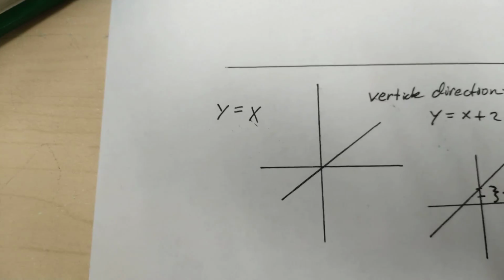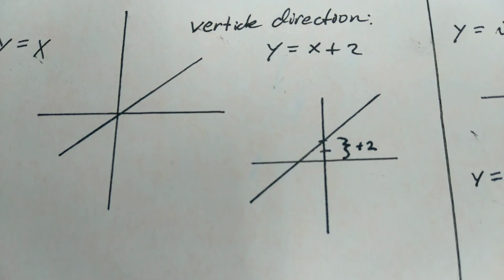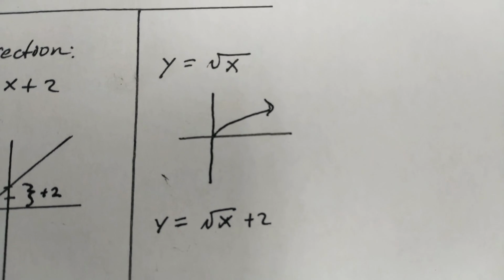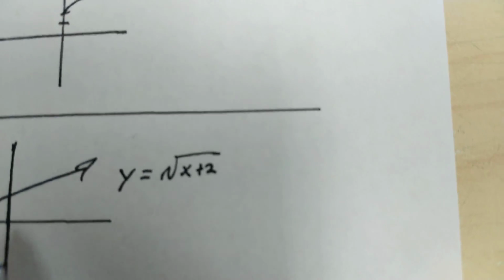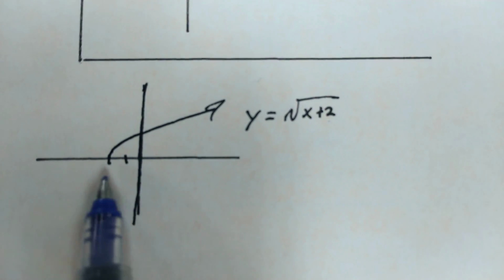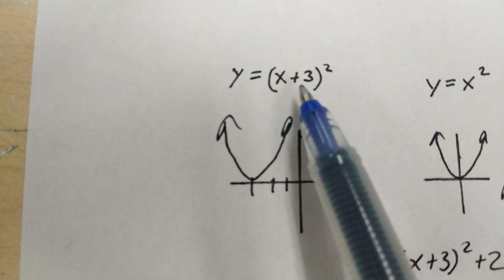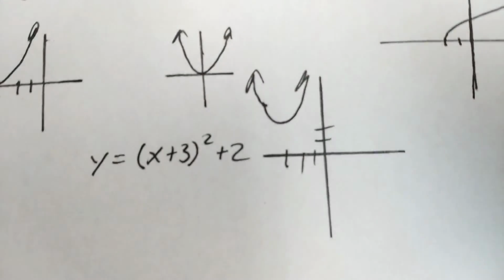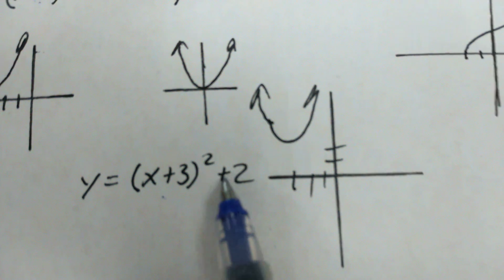Saxon Advanced Math Lesson 31 translations